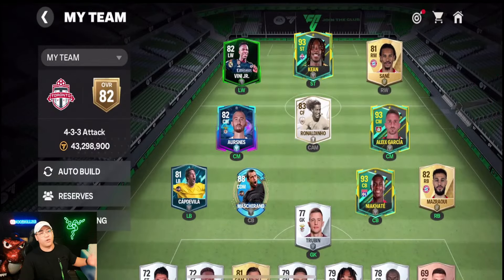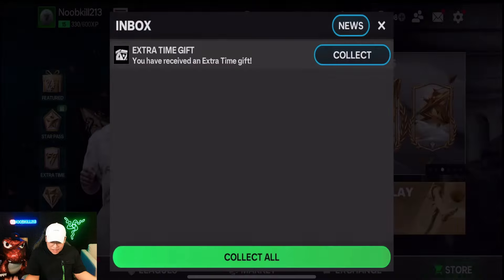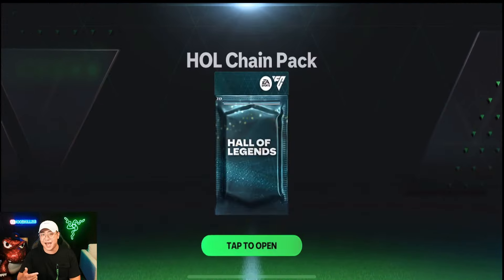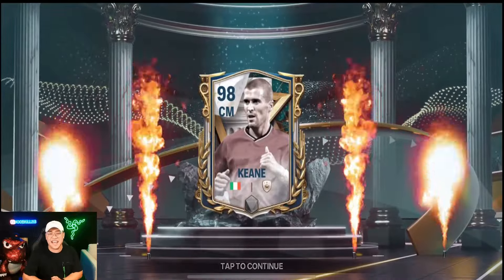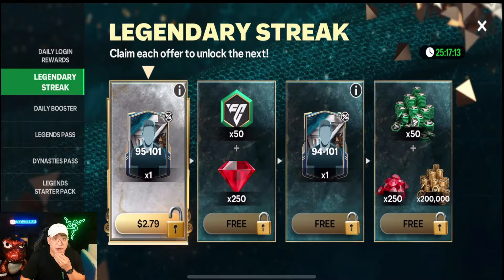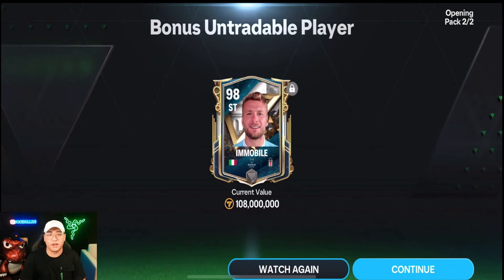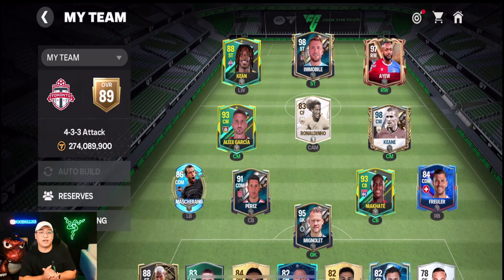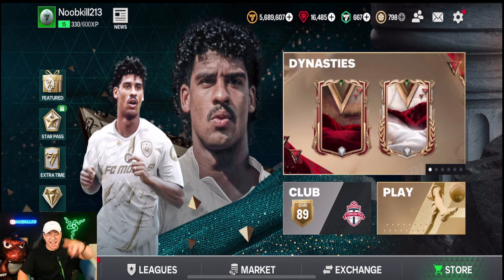FC MOBILE HUGE HALL OF LEGEND PACK OPENING!! WE BACK!!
Powered By EA GameChanger & RAZER Gaming!!

Thanks

My Gaming Chair Razer Iskur V2 Get One Today!!